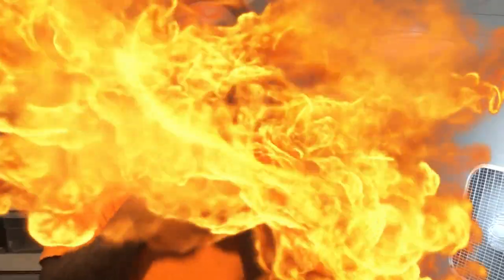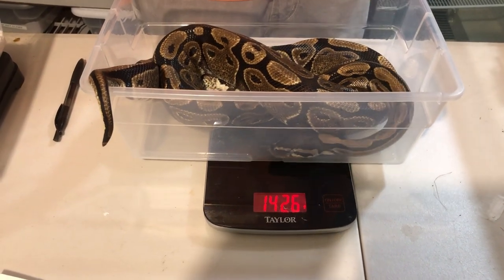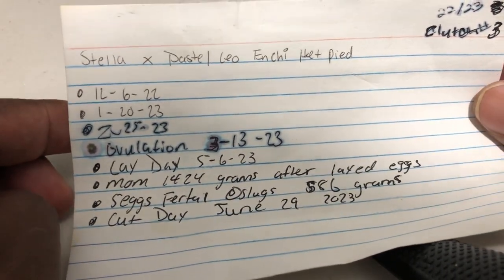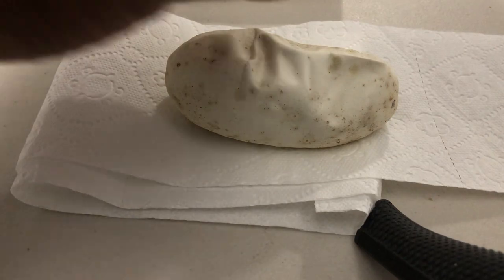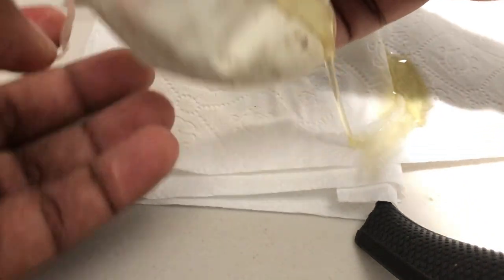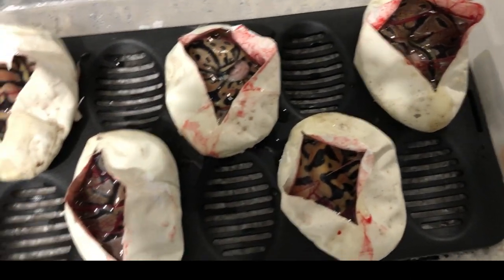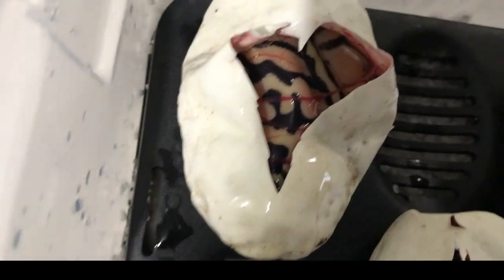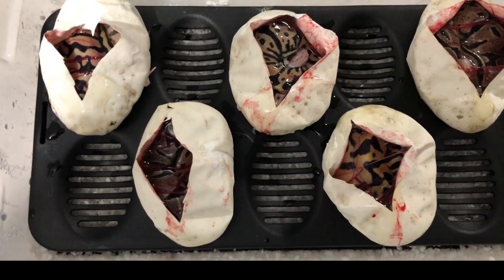Cllutch #3 can we hit a pied